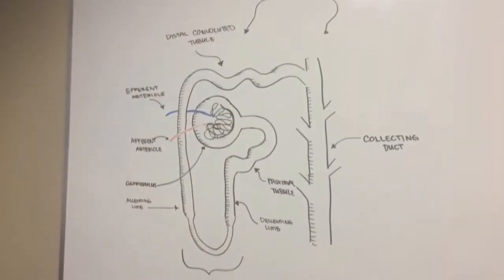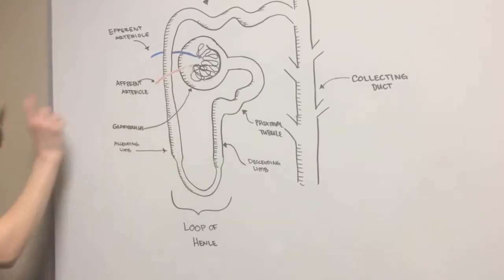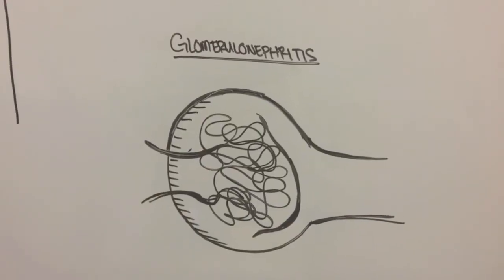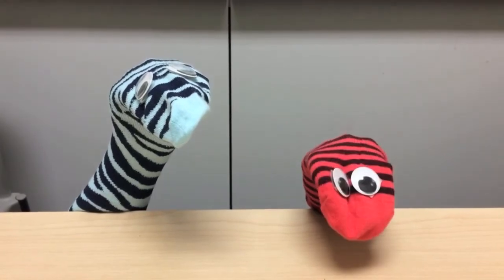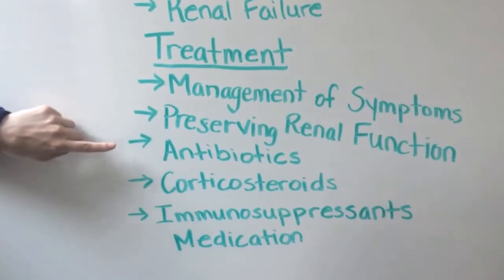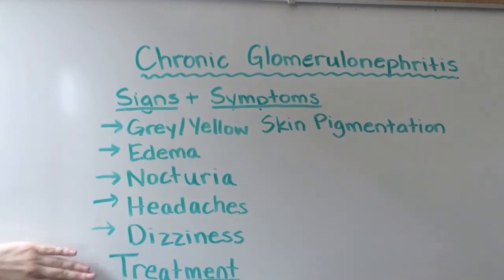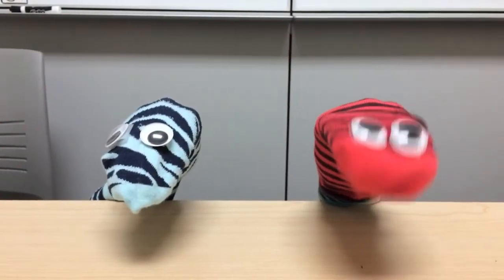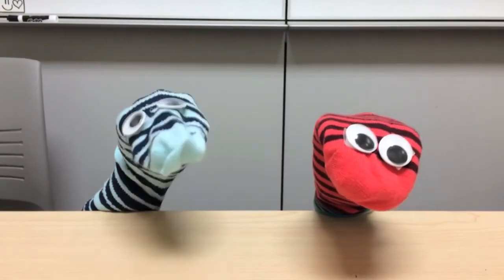Glomerulonephritis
By Meghan G, Brettney S, and Chelsea D.